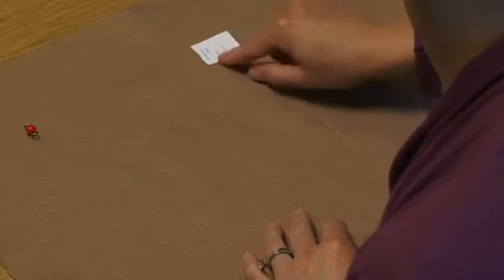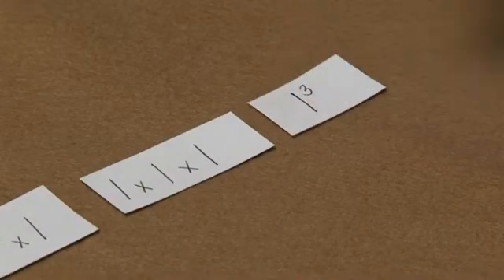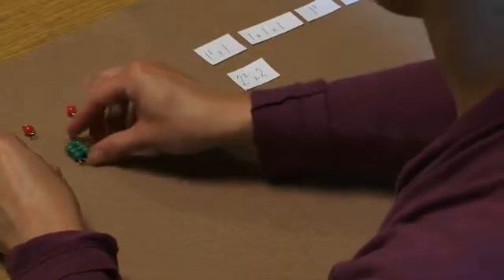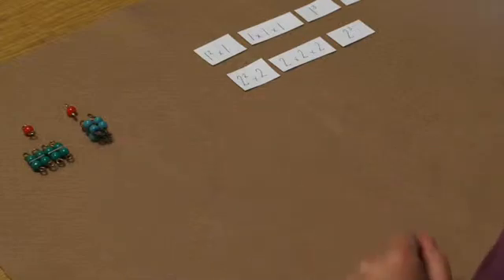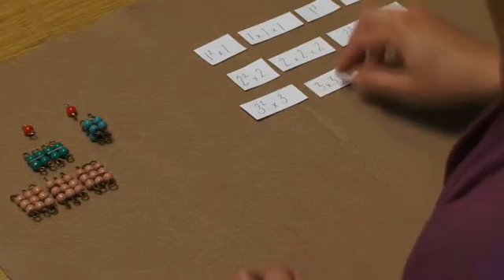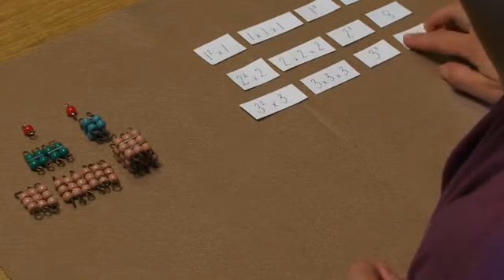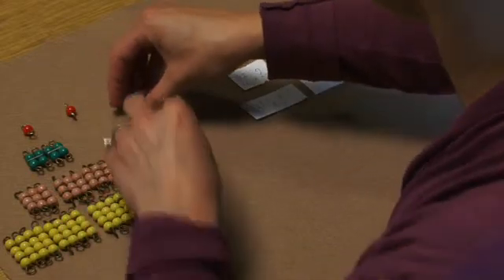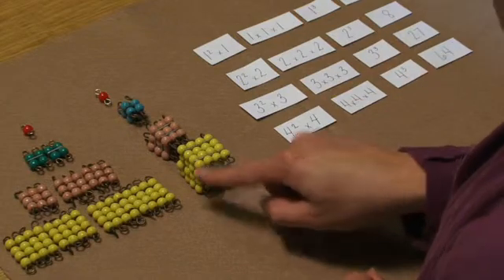Notation of Cubes (Montessori Elementary Math Demonstrations)